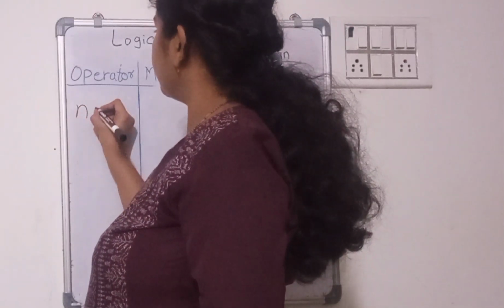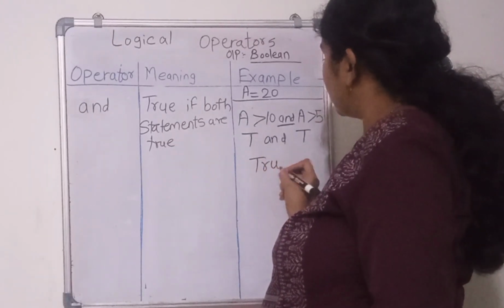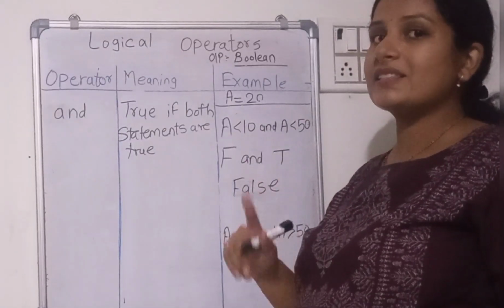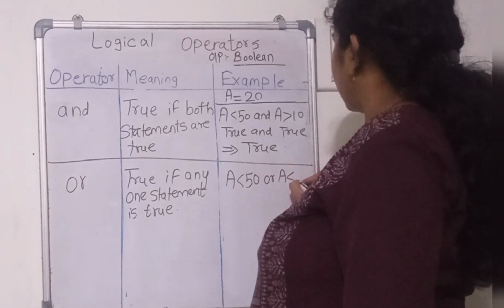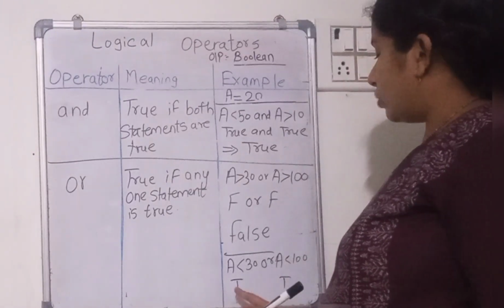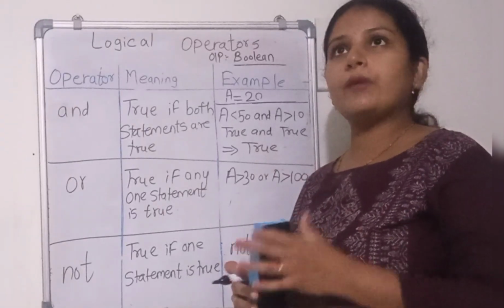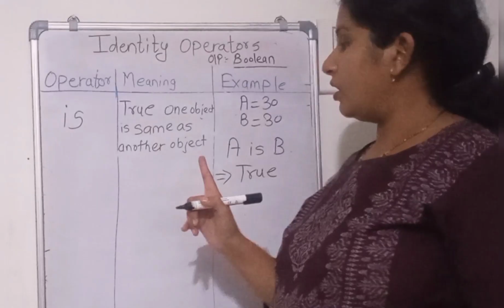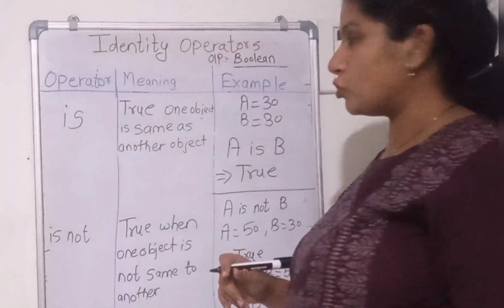Session4- Operators in Python. Part 3 - Logical and Identity operators.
Logical and Identity operators in Python.